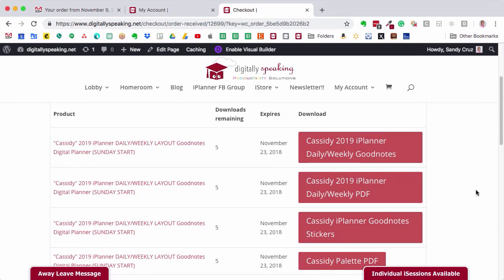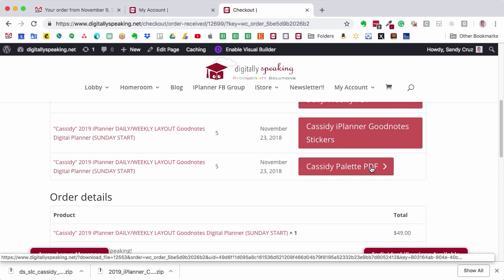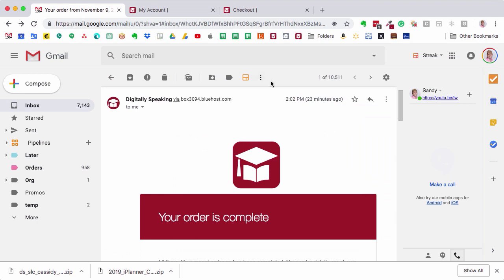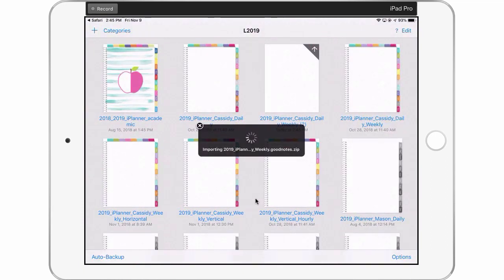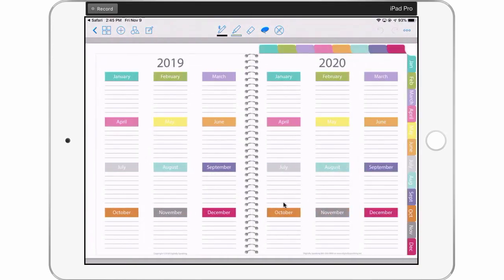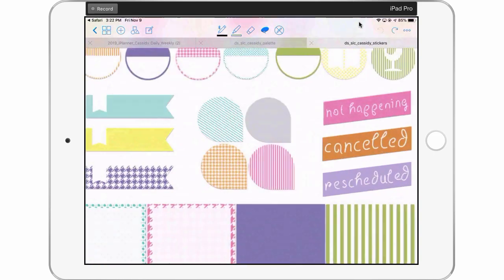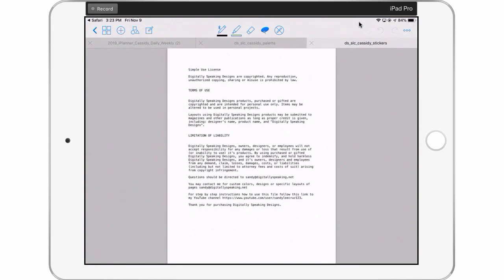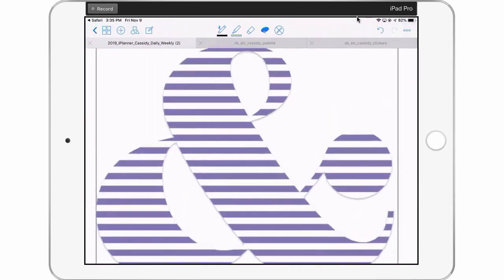How To Download and Import Files to the iPad